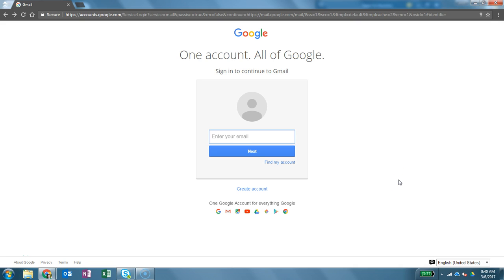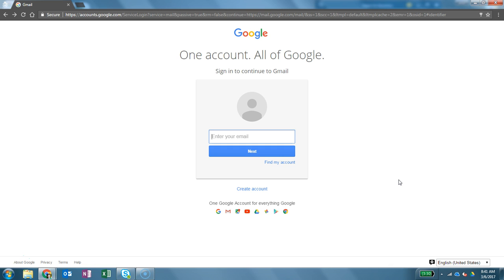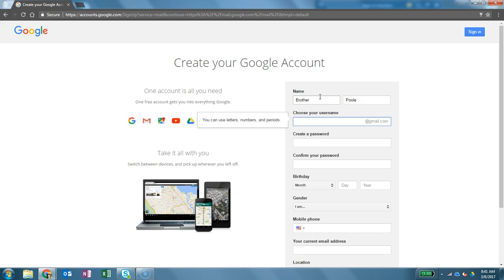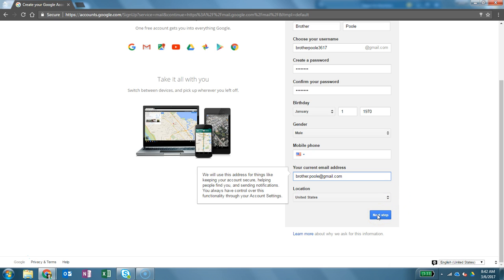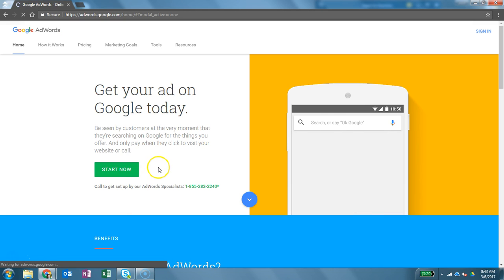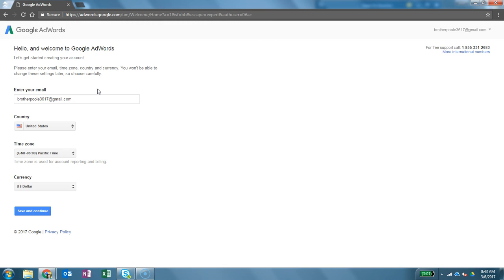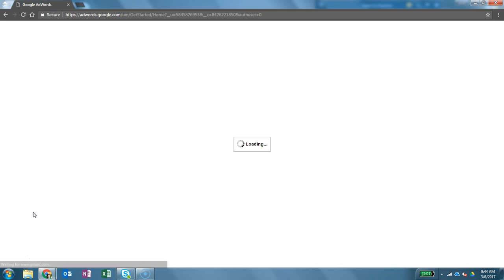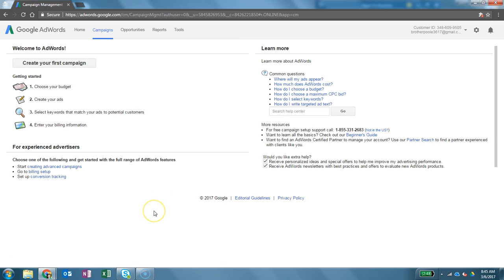Creating an AdWords Account (Updated March 6, 2017)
This video shows you how to CORRECTLY create a Google AdWords account without having a website or entering in your payment info.